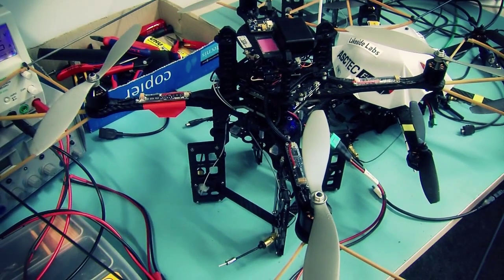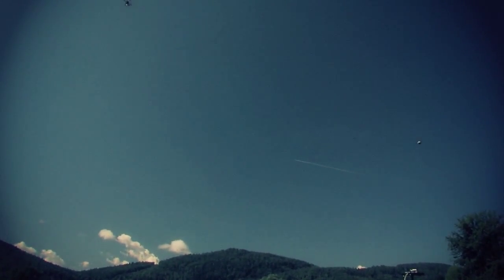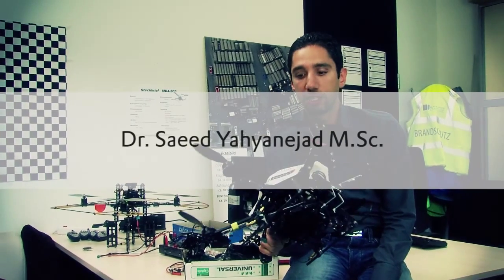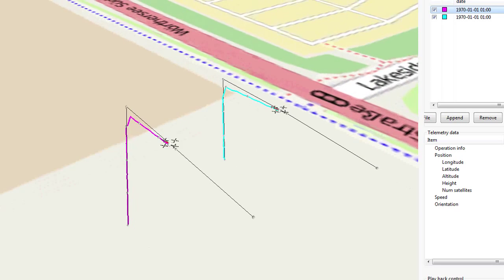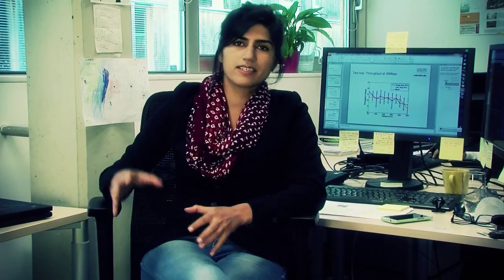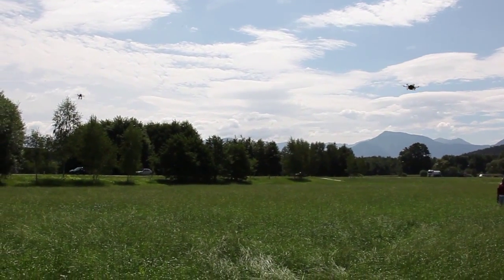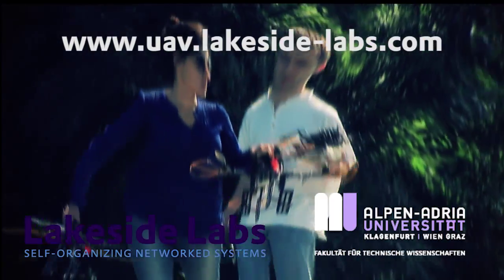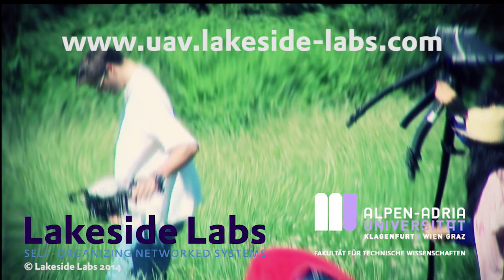Self-organizing Intelligent Network of UAVs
This video explains our research on autonomous unmanned aerial vehicles (UAVs). The research team at the Alpen-Adria University and Lakeside Labs developing a multi-UAV system by four key components:
- the multiple UAV platforms,
- The sensing component that analyzes the captured data,
- the aerial network that provides wireless networking functionality among the UAVs and the ground station,
- the coordination component that organizes the individual tasks of the UAVs to achieve a common mission goal.

The Self-organizing Intelligent Network of UAVs (SINUS) project focuses on the integration of these components and their interaction to effectively close the sensing-networking-acting loop within the multi-UAV system.
Such a tight integration is necessary for deploying self-organizing UAVs in dynamic and partly unknown environments.